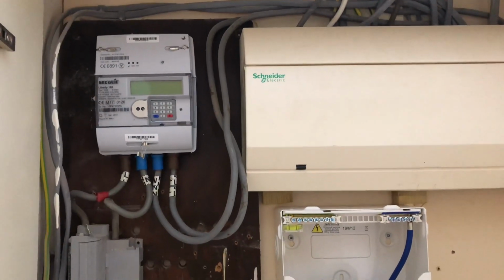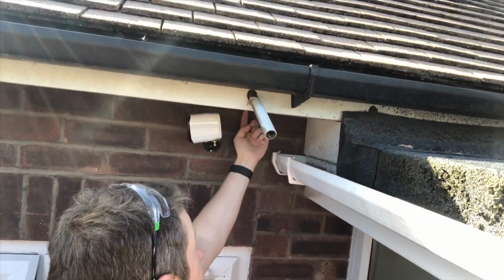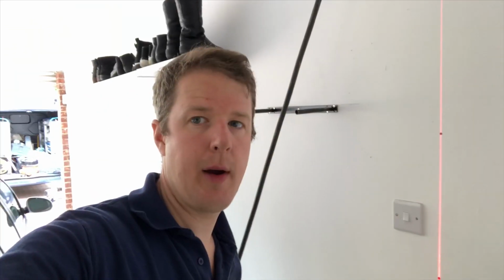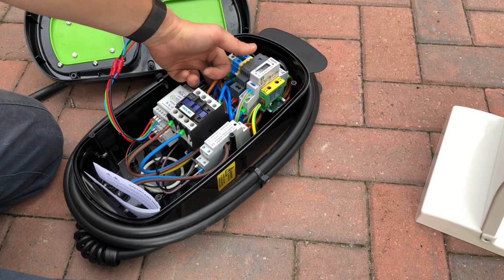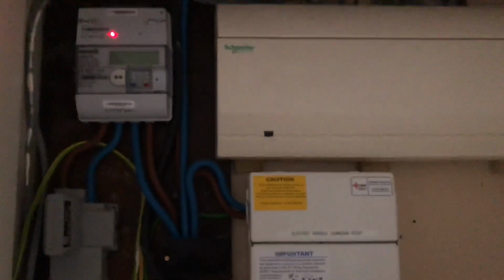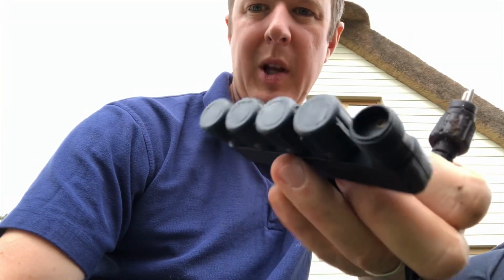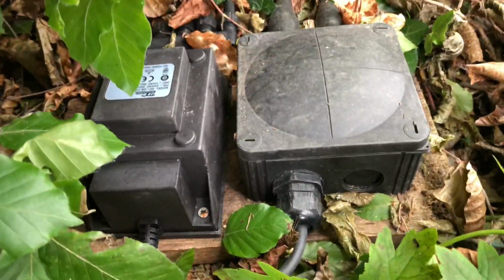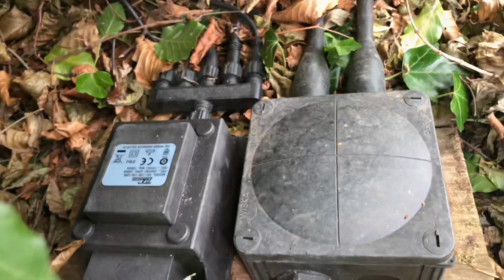Installing a NEW Rolec Electric Vehicle "Smart" Charging Point and some Plug & Play Garden Lighting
FREE STOCK SHARE worth up to £⁠100:
Create a Trading 212 Invest account using this and we both get a free share!

AMAZON DEALS:

Amazon Prime FREE for 30 Days:

🏷️ DISCOUNT BUSINESS SUPPLIES 👇